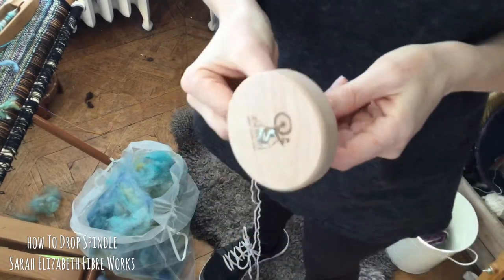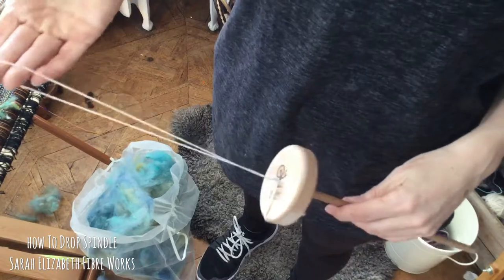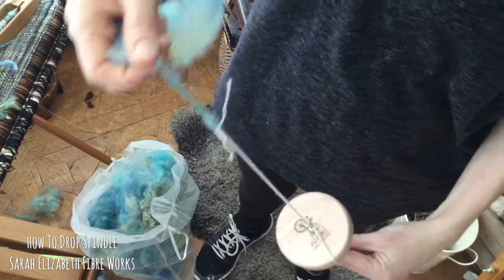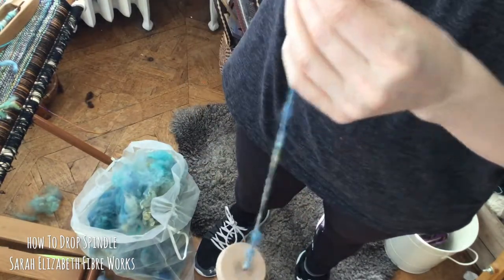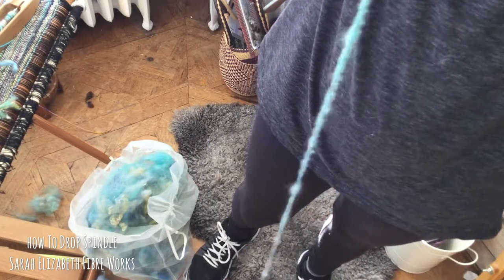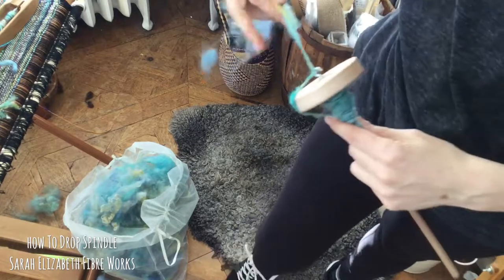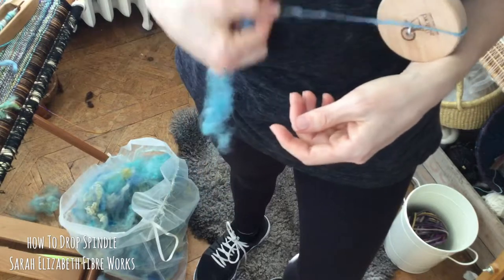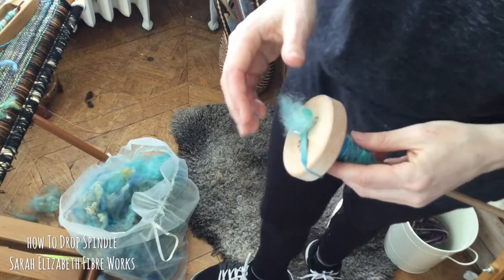How To Drop Spindle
The very basics of drop spindling.